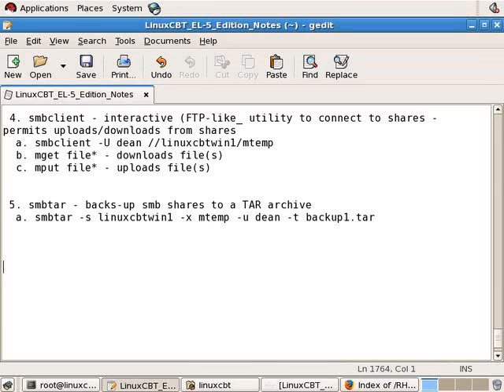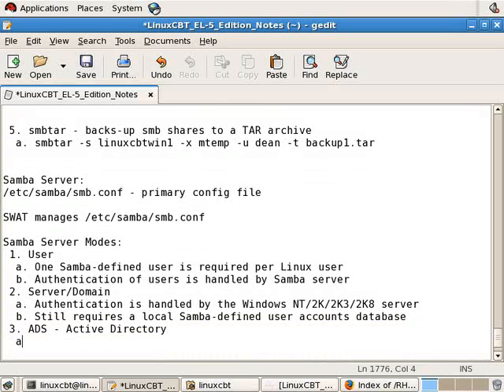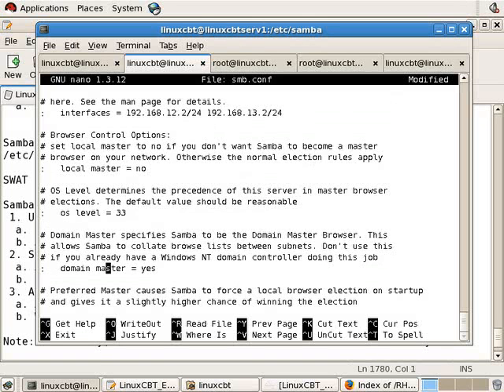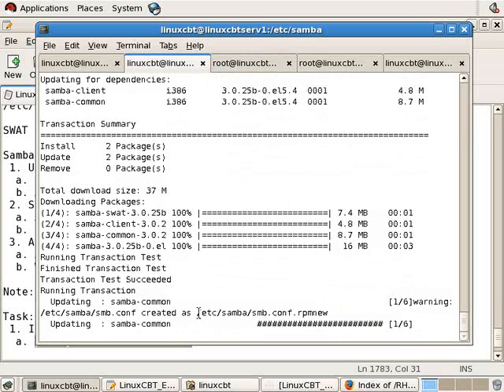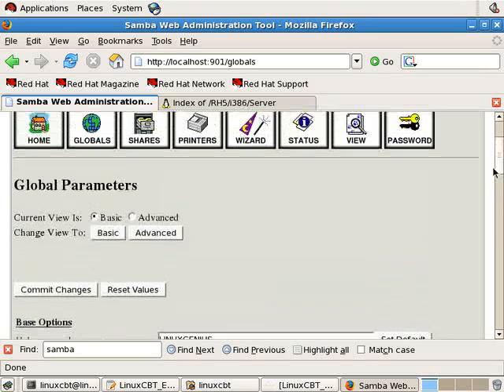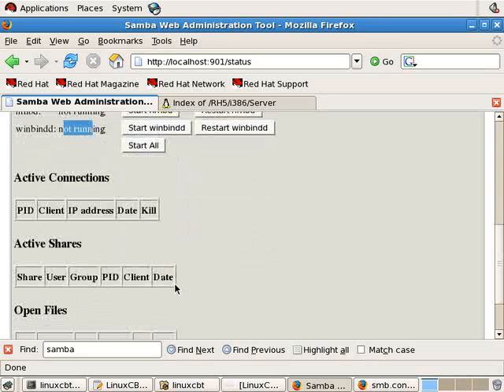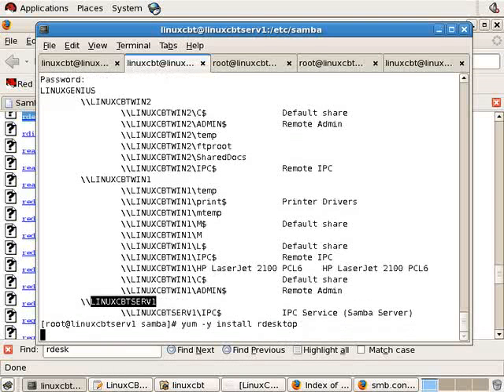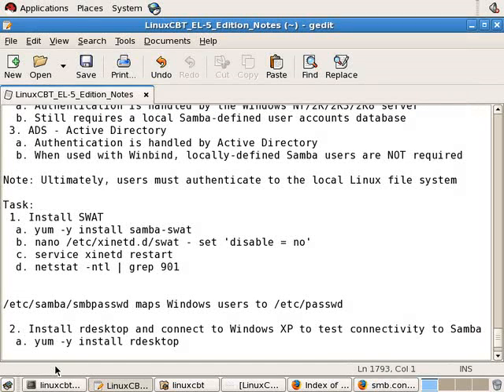051 Samba Config